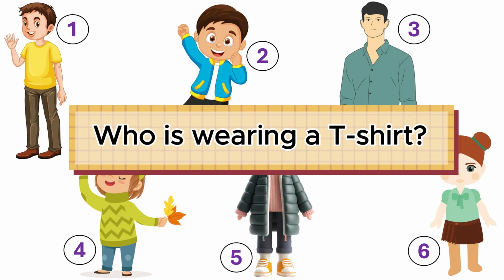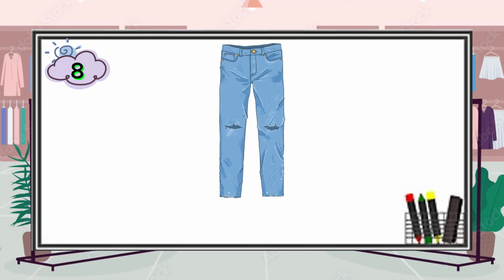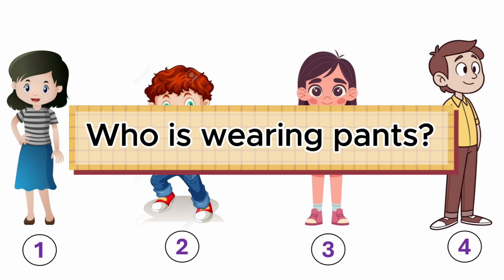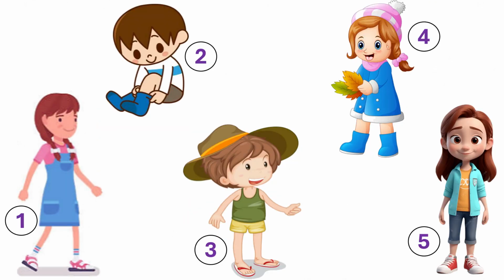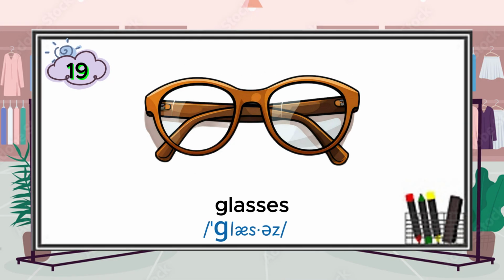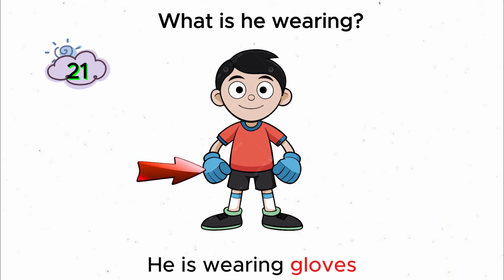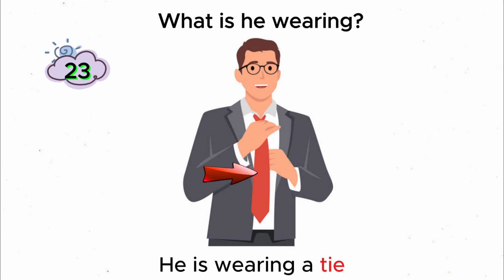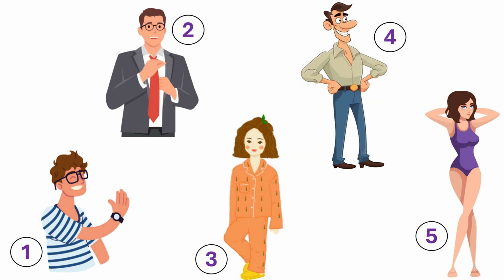Clothes English vocabulary | Animation and Quiz Game | 26 Clothing item names in English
How to say common clothes in English.
-Pracetice correct pronunciation
-Remember easily with fun quiz games
-Perfect for beginners to listen and repeat.